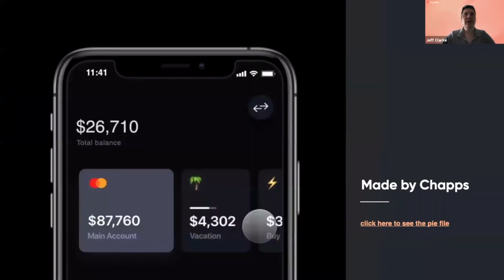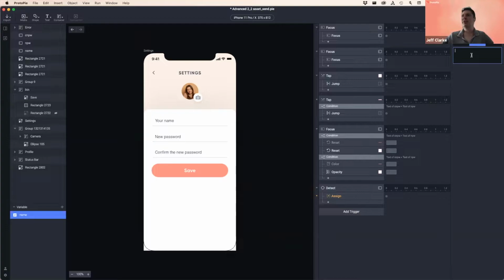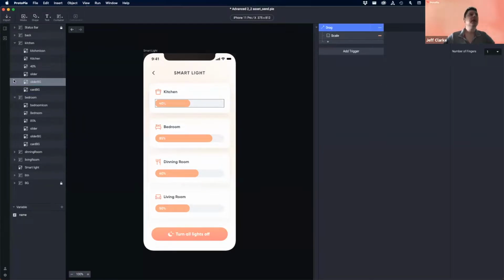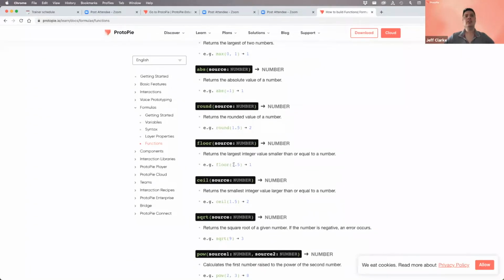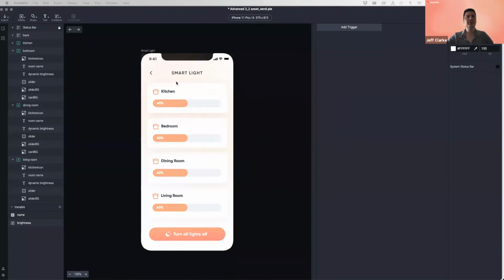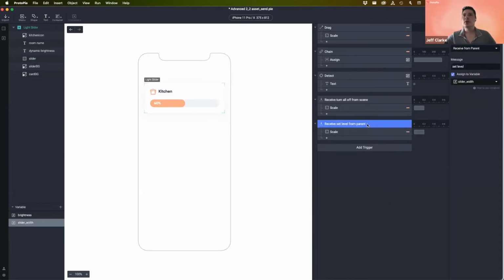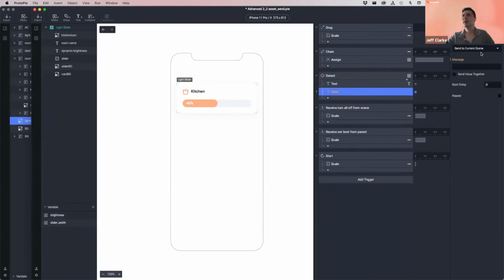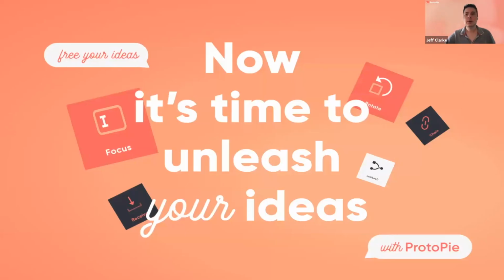Learning Variables and Formulas | ProtoPie Advanced Workshop 2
Learn how to take your prototypes to the next level with variables and formulas!

In this workshop, we will first introduce each of them separately. We will then combine them to create the following interactions:
- Message app
- IoT home

00:00 Intro
00:14 Quick review of what we learned from the Advanced 1 workshop
00:47 What we will learn today
04:06 Demo 1: Camera Focus (Formula)
09:43 Demo 2: Rename (Variable)
30:41 Demo 3: Slider (Component)
1:03:22 Break Time
1:10:03 Demo 4: Make interactions using Components
1:16:36 Demo 5: IoT Home - Phone (Send)
1:44:47 Demo 6: IoT Home - Display (Receive)
1:56:06 ProtoPie Connect